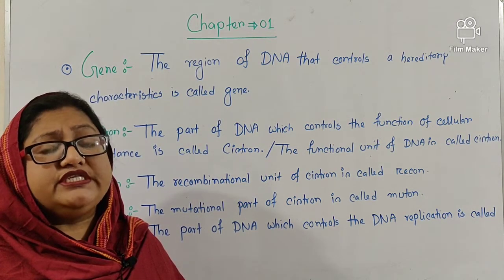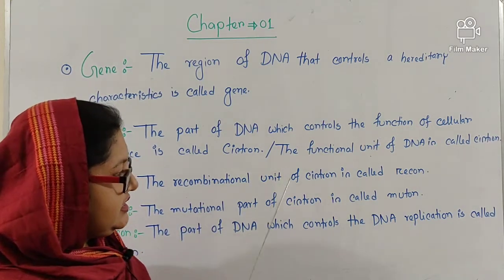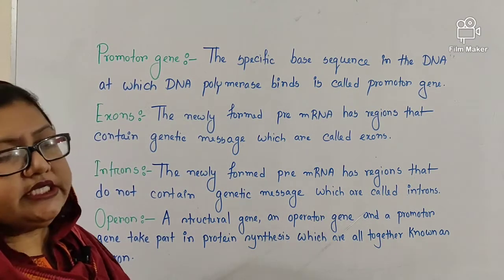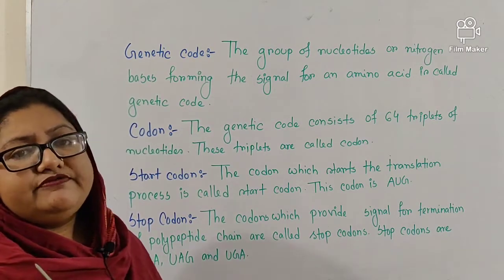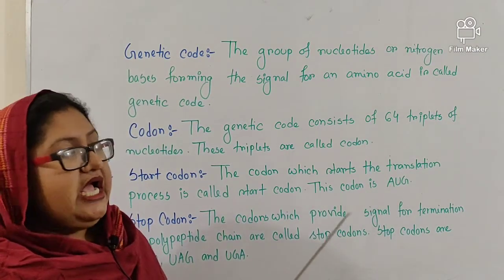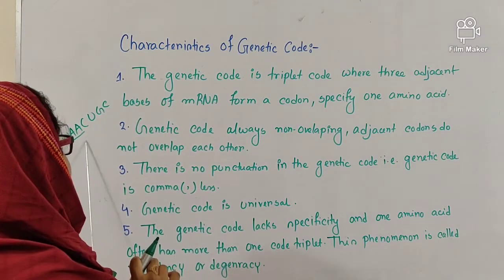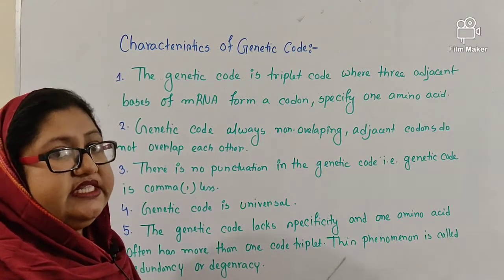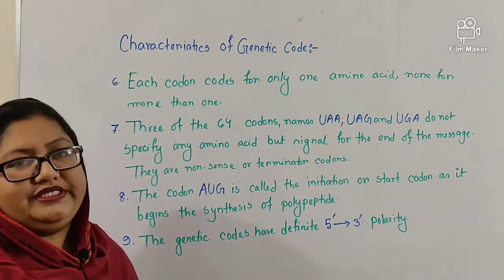Genetic Code and characteristics of Genetic Codon